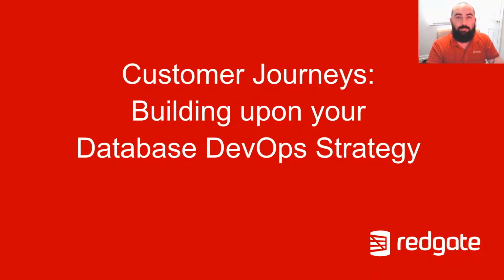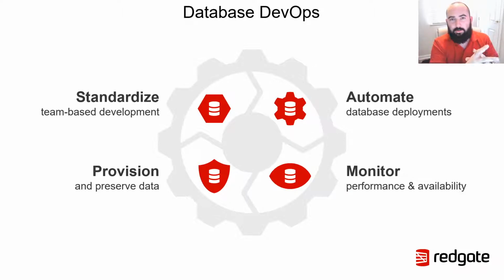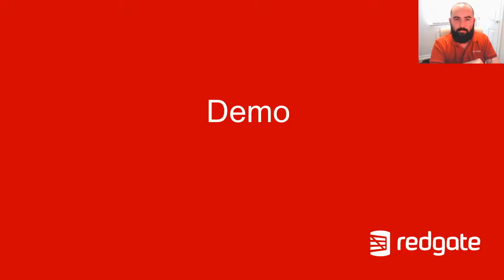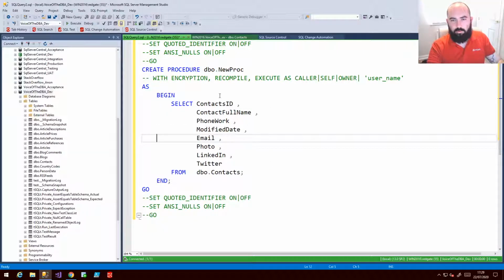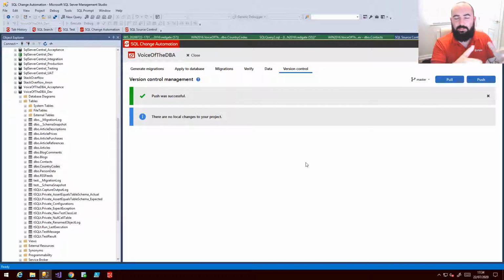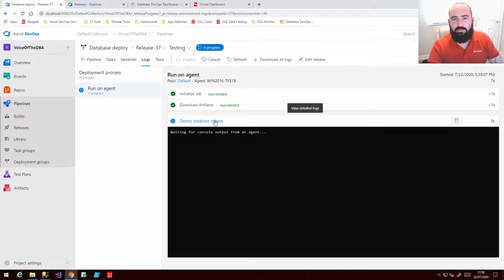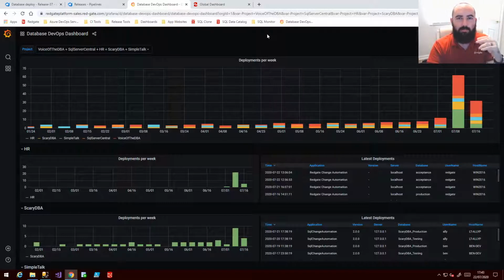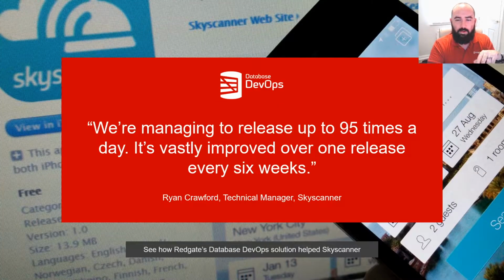Customer Journeys: Building upon your Database DevOps Strategy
Learn how to take the next steps along your Database DevOps journey. Redgate's Chris Kerswell will talk you through the Database Development maturity model, and introduce Compliant Database DevOps, before diving into a quick technical demonstration for the SQL Toolbelt. You'll discover how to gain value out of automating, how to think about versioning your database differently, and how you can get insight into what's going on with your databases. Hear examples of companies who are already embracing the benefits of implementing Redgate's solutions.